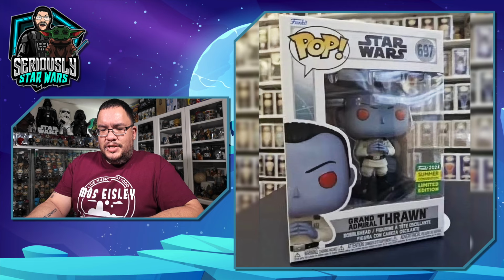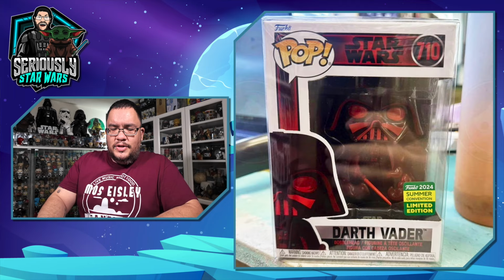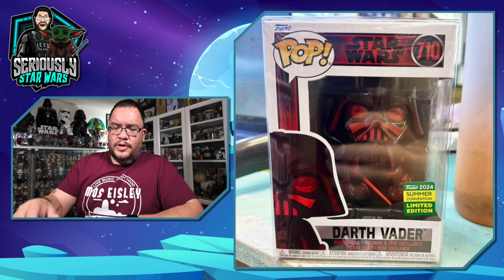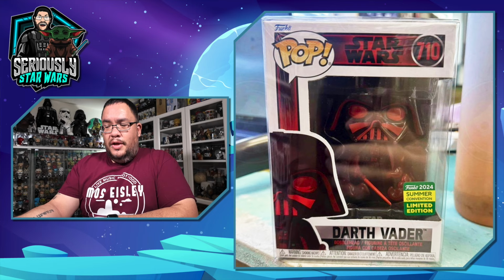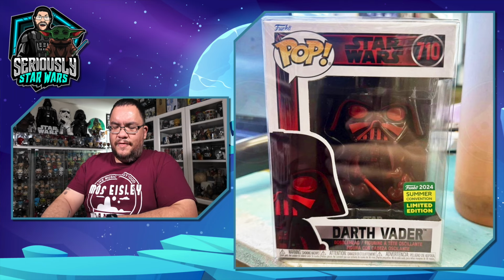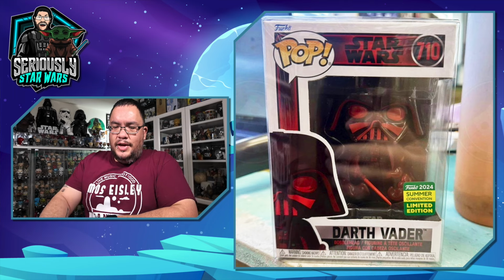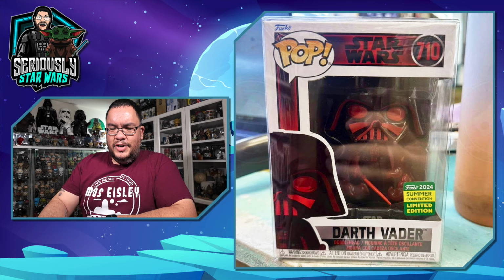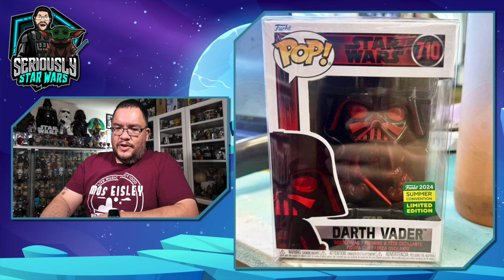Funko Announced Star Wars Exclusives For SDCC 2024! Star Wars Funko REVEALS!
Funko Announced Star Wars Exclusives For SDCC 2024! Plus more Star Wars Funko REVEALS!